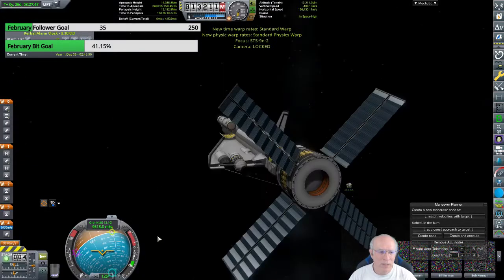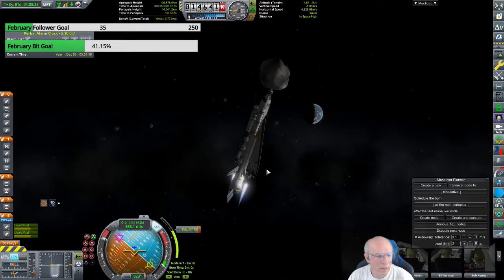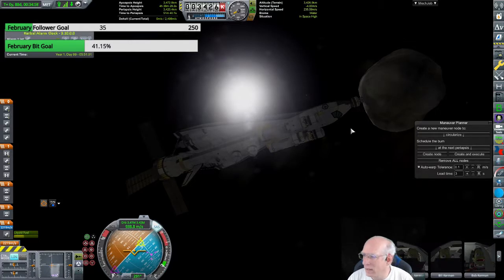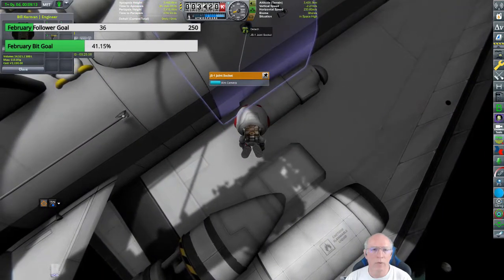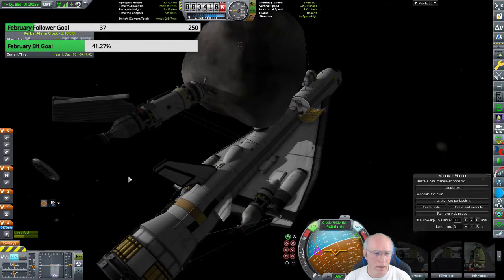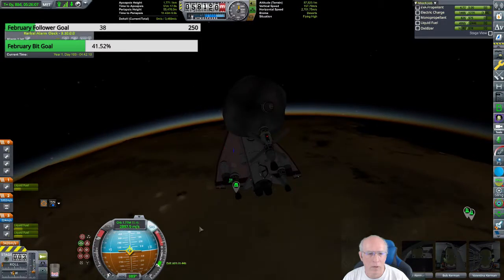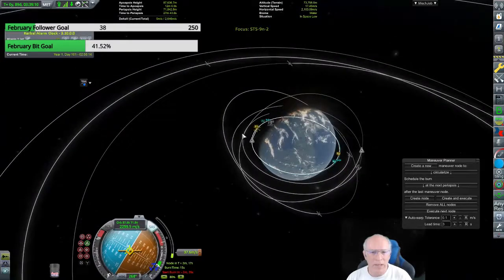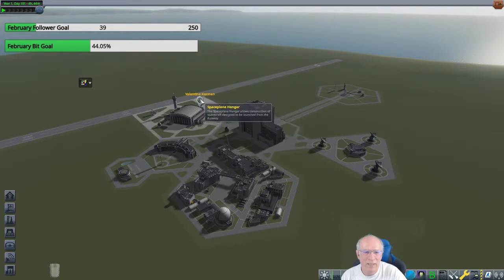STS-9b-2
Shuttle Challenge, landing a Class B asteroid with Jebediah riding the asteroid down, part 2